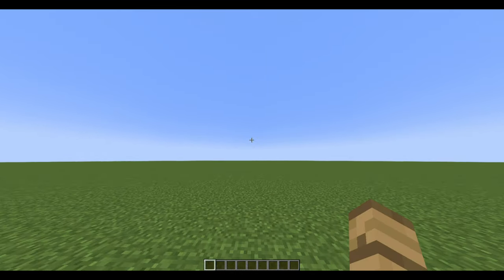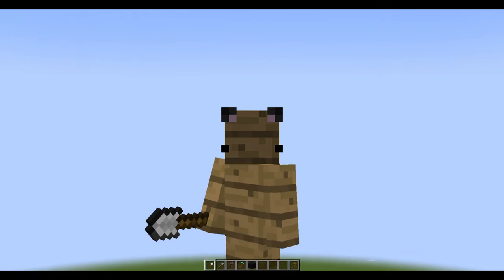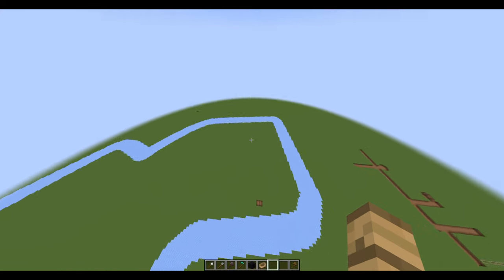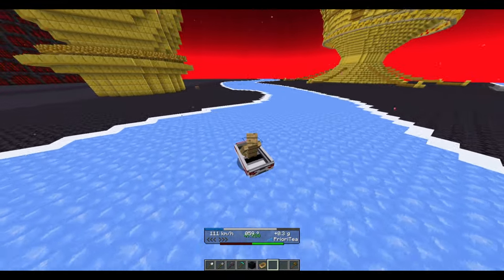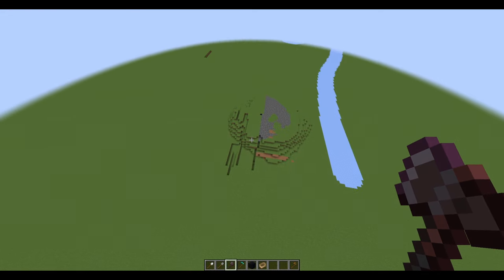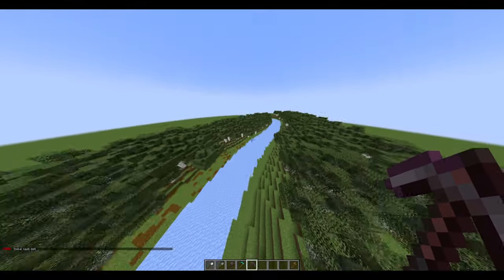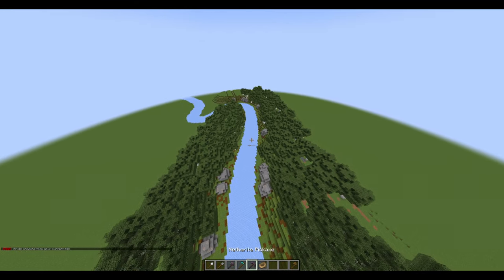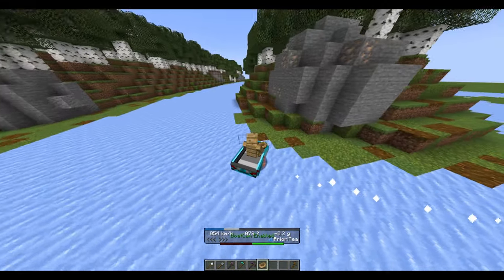How to Make an Ice Boat Racing Track! (For Beginners)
Here you'll find a quick and easy tutorial on how to create a Minecraft ice boat racing track, and all you need is worldedit.

Helpful commands:

//brush cyl (packed_ice/blue_ice) (number)
//gmask (packed_ice/grass_block)
//undo
//brush flatten (radius)
//brush surface (block(s)) (radius)

gg ez